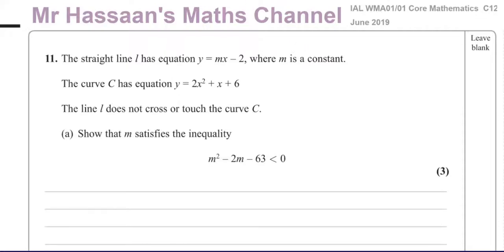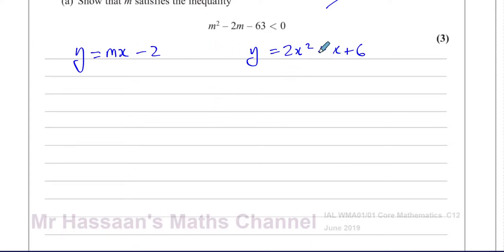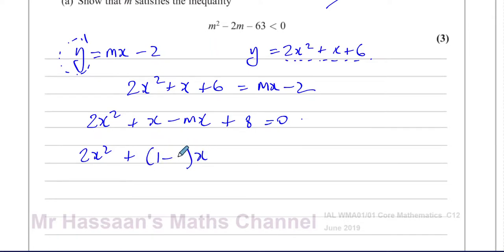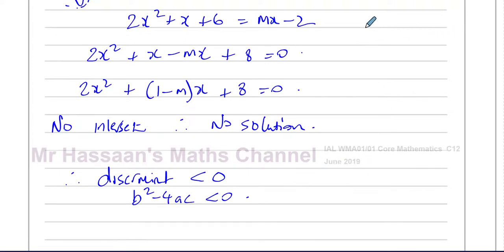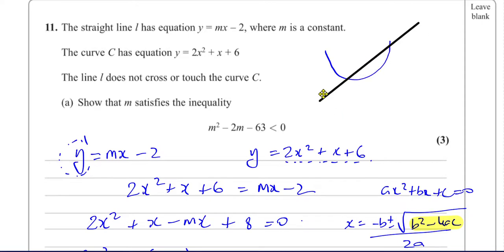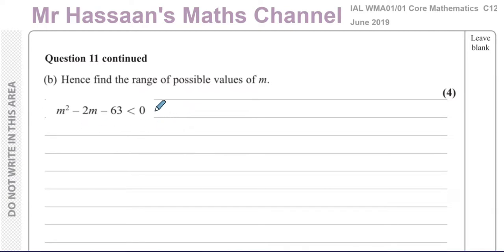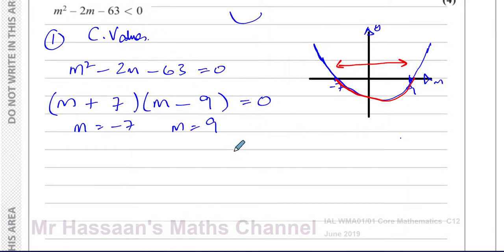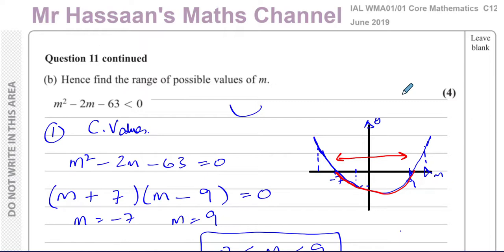[P1] C12, (IAL), WMA01/01, June 2019, Q11, Quadratics, Discriminant, Inequalities